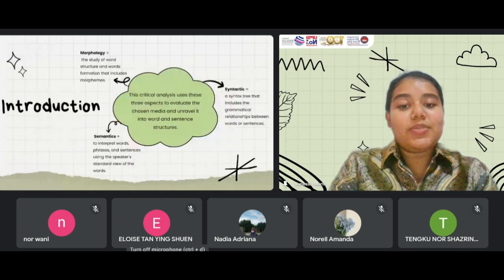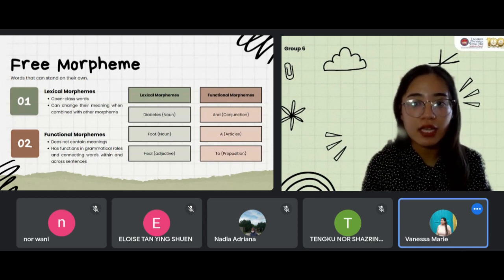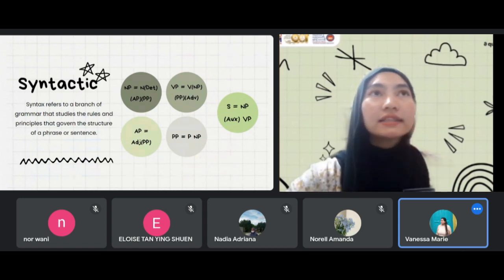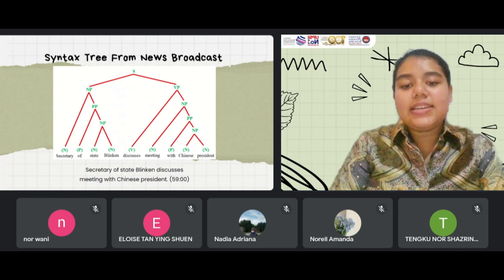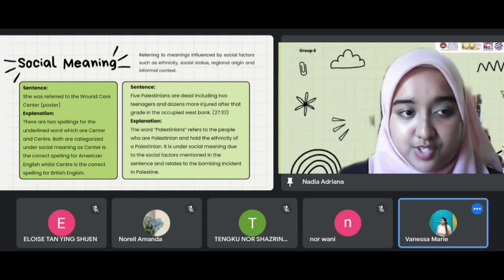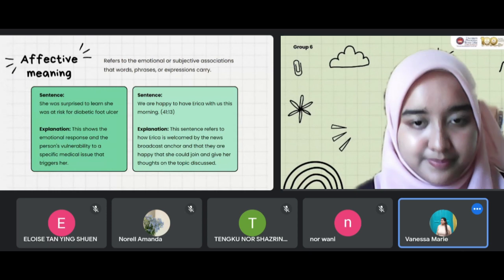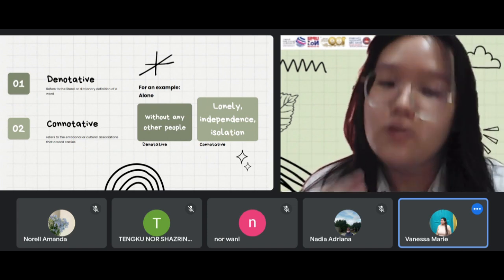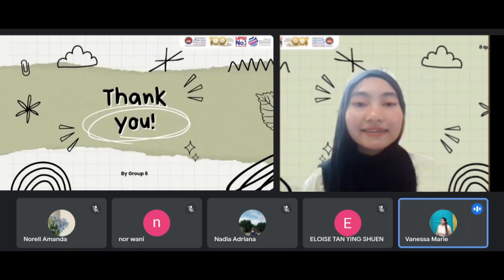BIL3323 - ASSIGNMENT 1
Class D
Lecturer: Dr. Hema

1. VANESSA MARIE MATHIVANAN - D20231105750
2. ELOISE TAN YING SHUEN - D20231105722
3. NORELL AMANDA NORMAN @ EDMUNDD -  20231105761
4. NUR NADIA ADRIANA BINTI SUFI AZHAR - D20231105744
5. NOR WANI BINTI RAMLI - D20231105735
6. TENGKU NOR SHAZRINA ALIA BINTI TENGKU MOHD GHAZALI - D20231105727